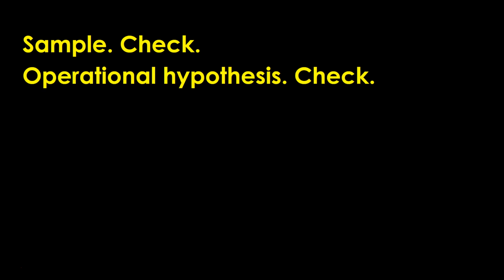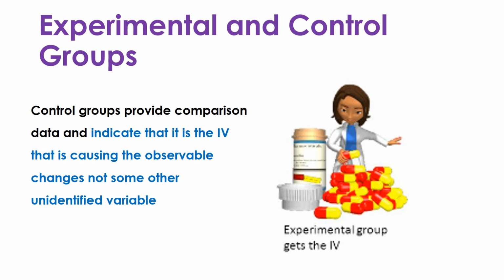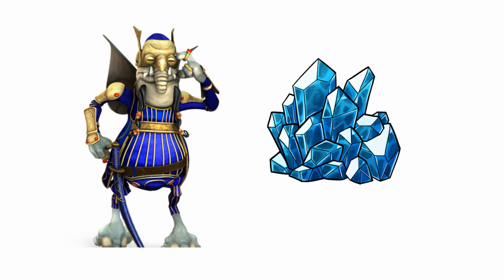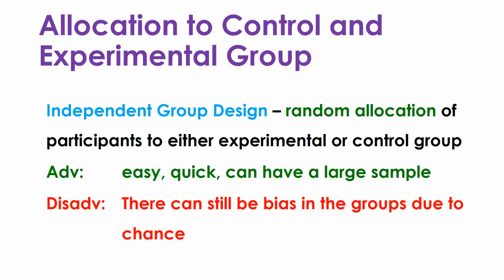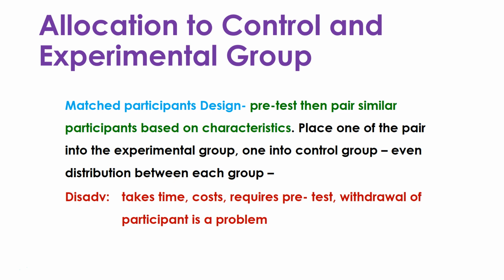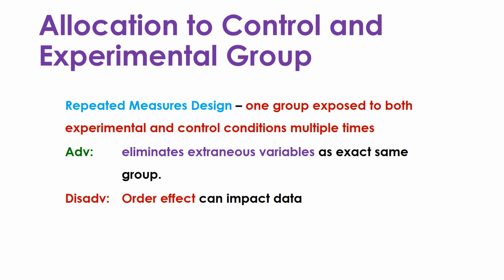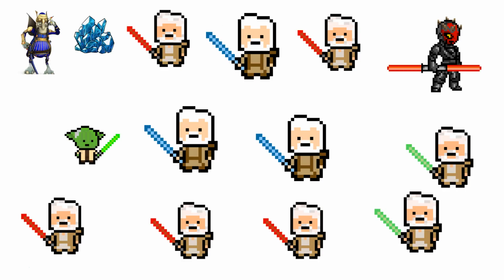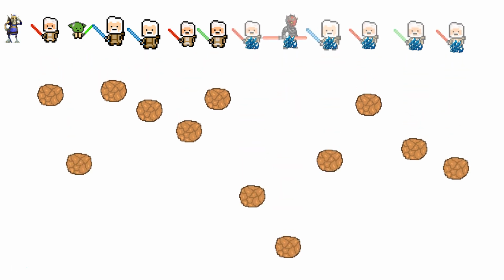ATAR Psychology - Research Methods Part 3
This lesson is directed to students in WA studying Year 11 and Year 12 ATAR Psychology.

Part 1 covers the following topics of Research Methods:
Group allocation techniques
Control Group
Experimental group
independent group design
matched participant design
repeated measures design
Order effect
Counterbalancing